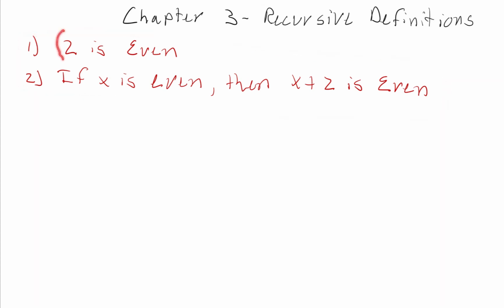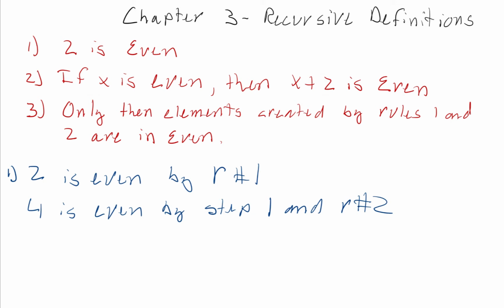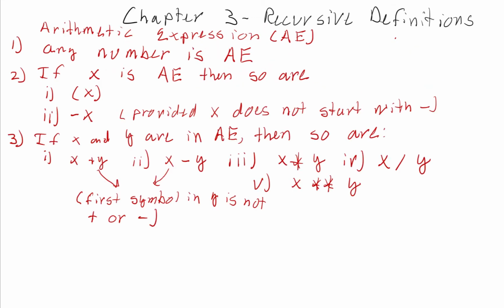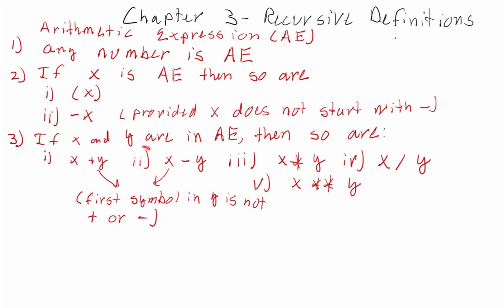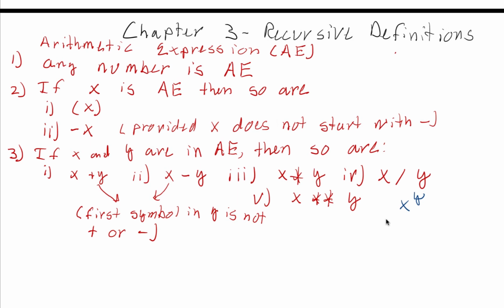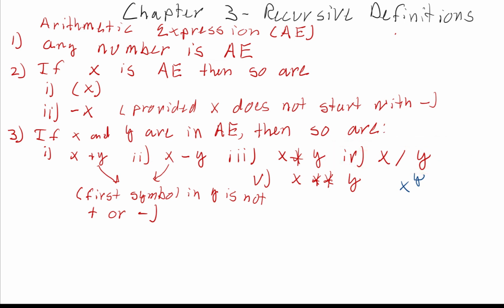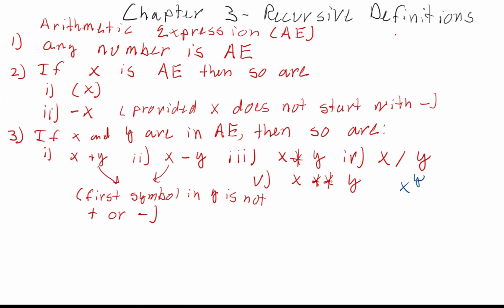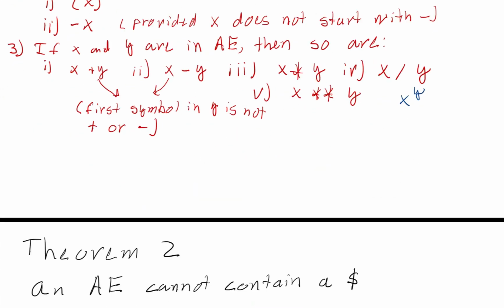CS 320 - Chapter 3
CS 320 - Chapter 3 Recursive Definitions.